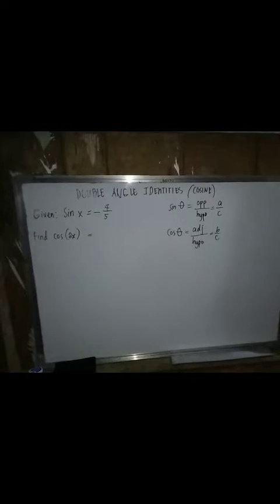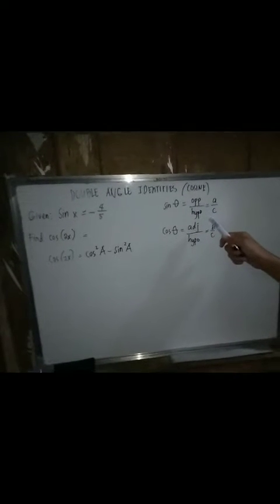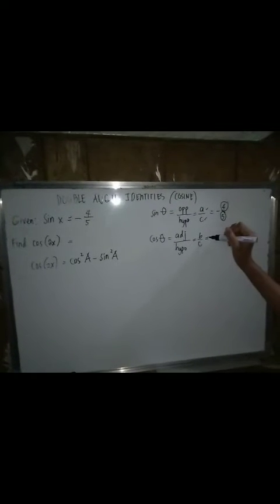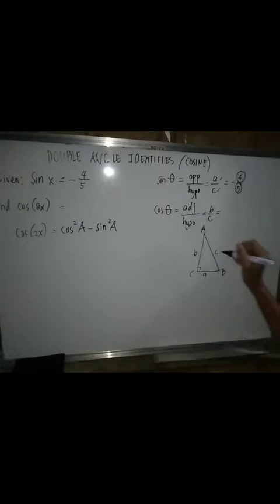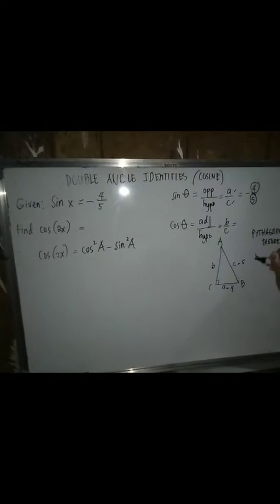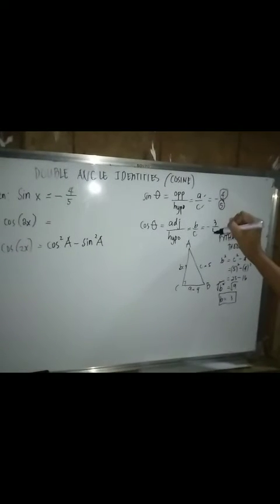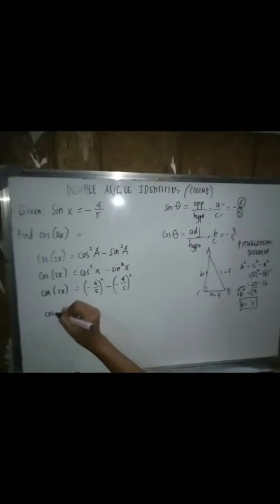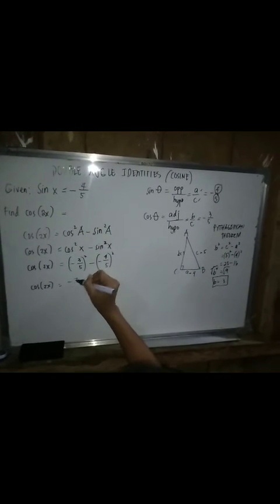DOUBLE ANGLE IDENTITIES (COSINE)